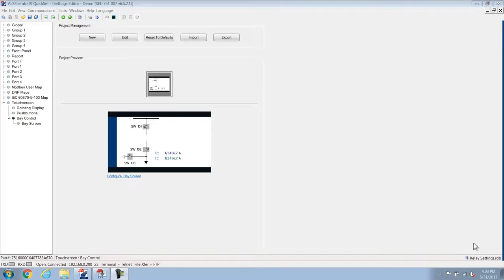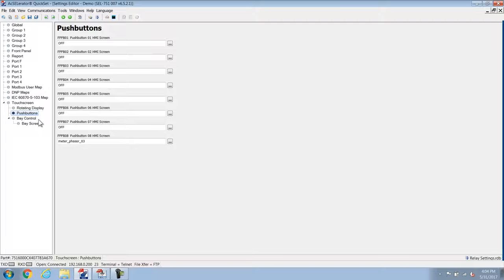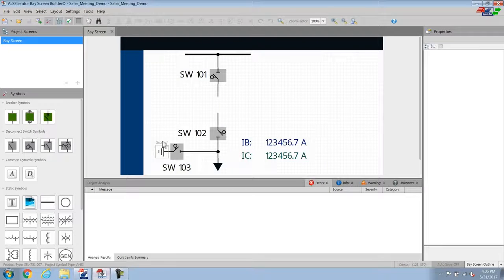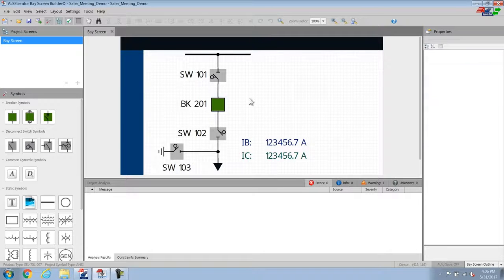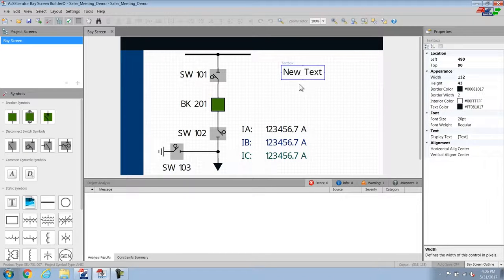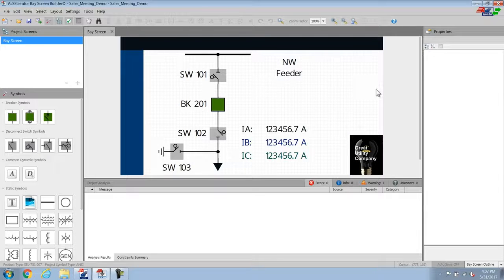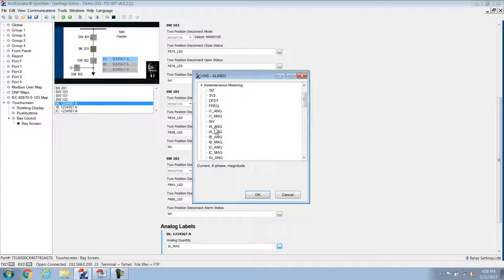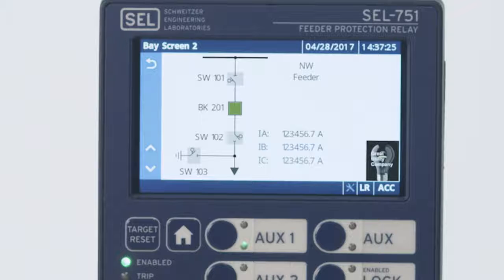How to Set SEL 751 Bay Screen Settings